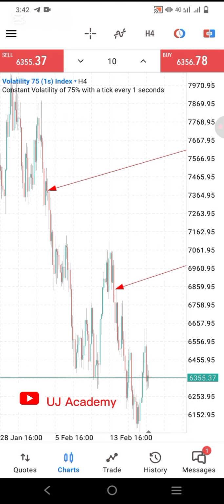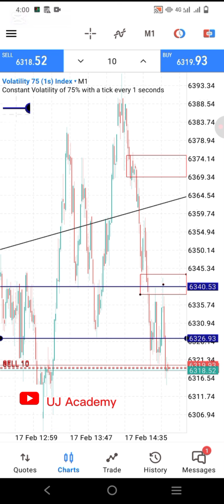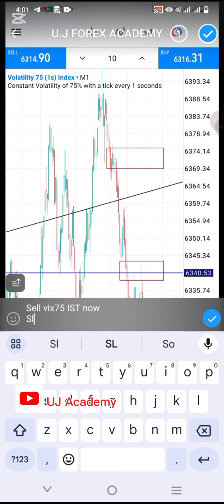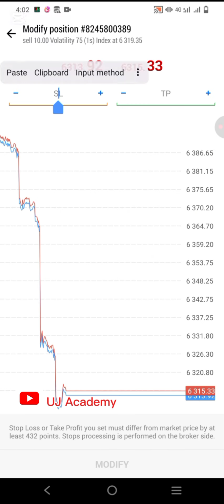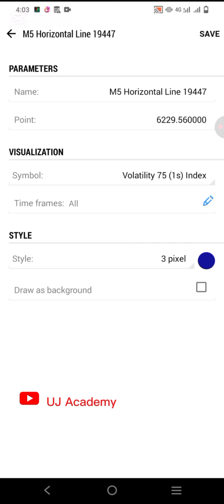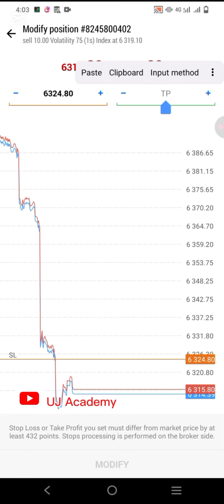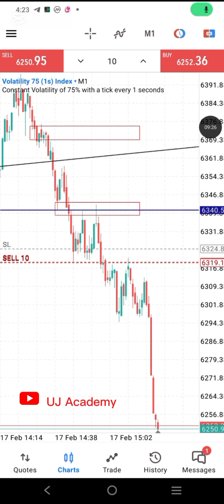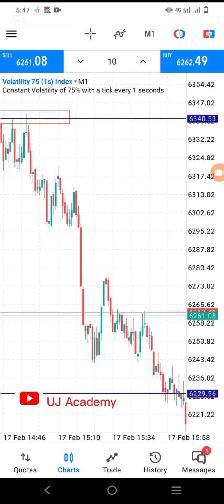Head And Shoulder Pattern Trading practical for Forex & Synthetic indices 2025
DESCRIPTION
In this video we show you the Wysetrade Advanced Head And Shoulders Pattern Trading Strategy. The Head And Shoulders Pattern is used by many traders but is often used incorrectly.
Discover the ultimate secret to mastering the Head and Shoulder Pattern, one of the most reliable and popular chart patterns in technical analysis. Learn how to identify and trade this powerful reversal pattern with confidence, and uncover the hidden secrets that will take your trading to the next level. Whether you're a beginner or an experienced trader, this video will reveal the essential tips and strategies you need to know to maximize your profits and minimize your losses. So, what are you waiting for? Dive in and uncover the secret to the Head and Shoulder Pattern today!